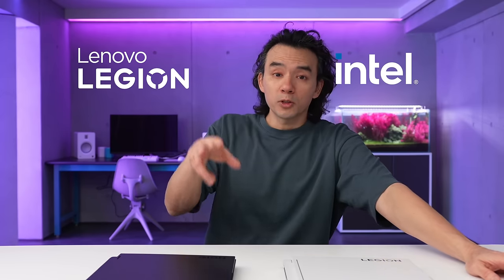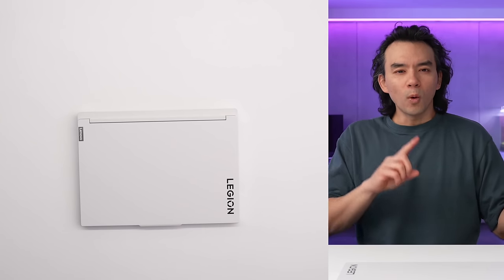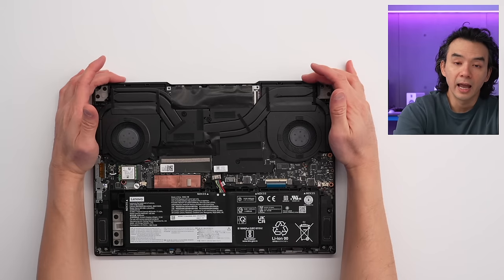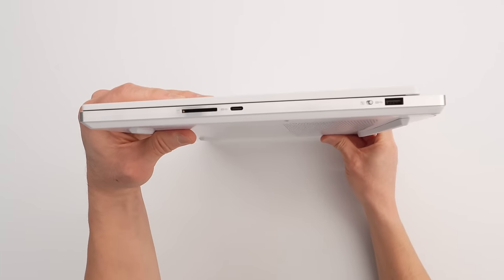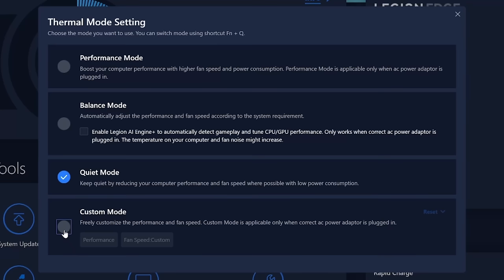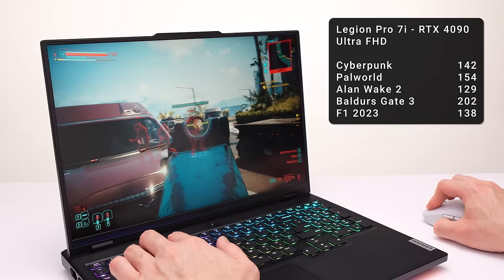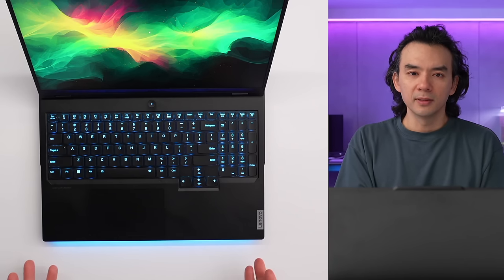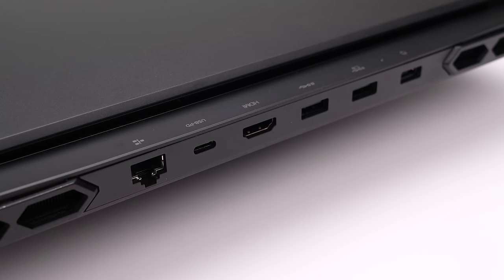The NEW Lenovo LEGION Laptops!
An early look at the New Legion 7i and Legion Pro 7i for 2024